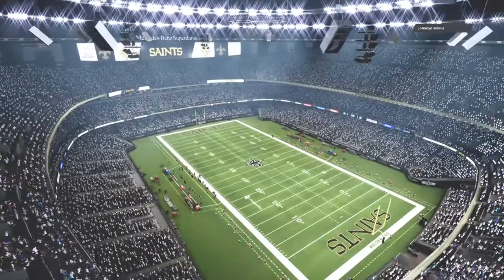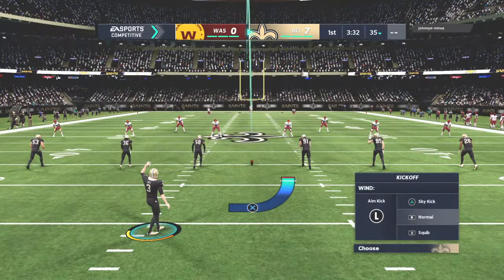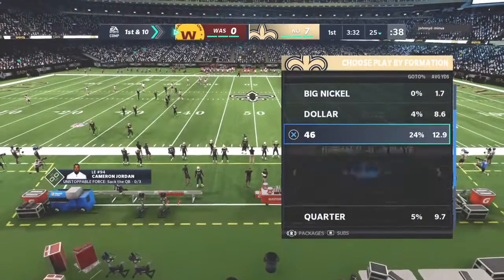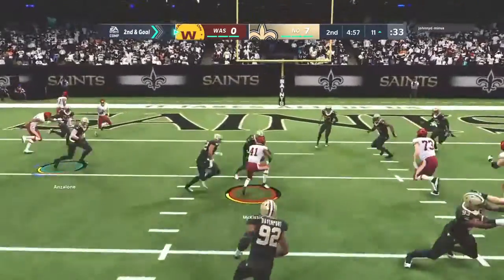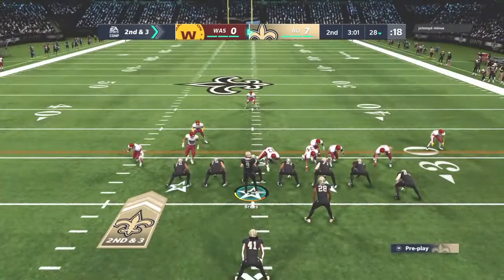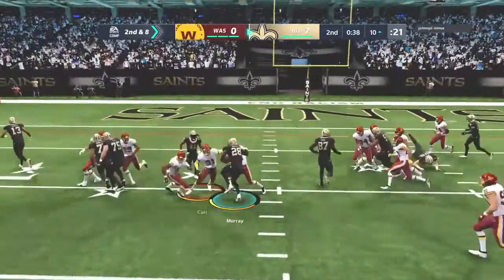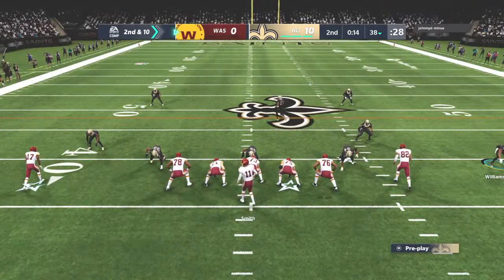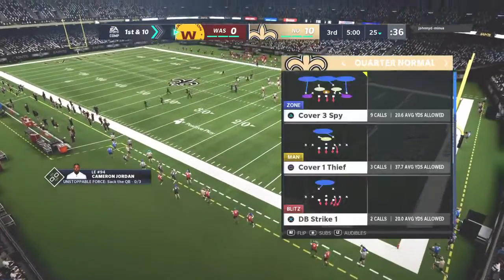Madden 21 on line ranked match